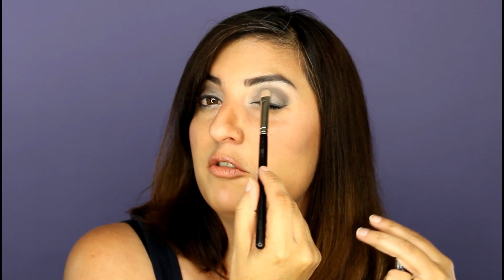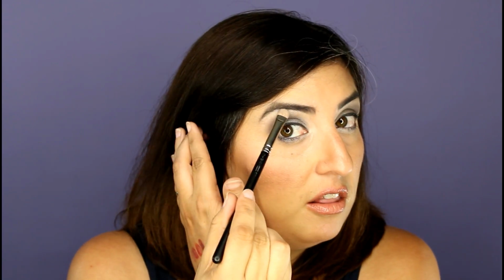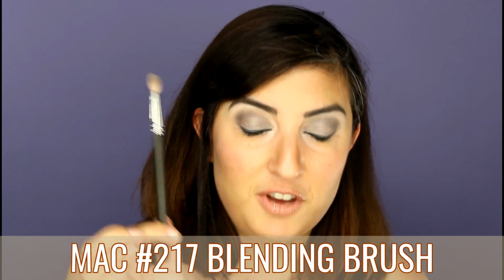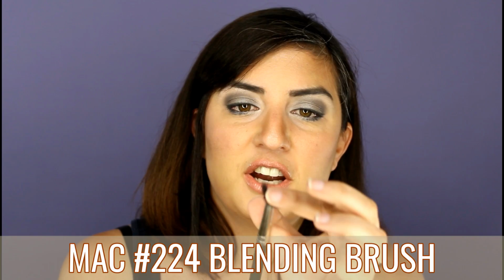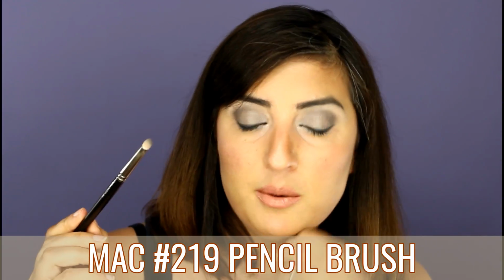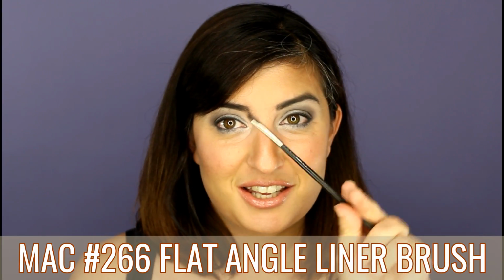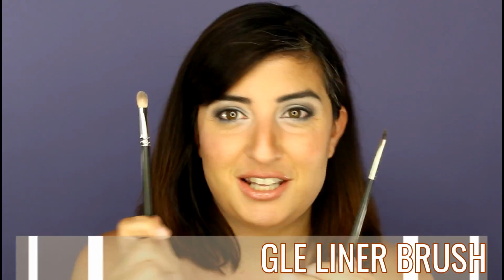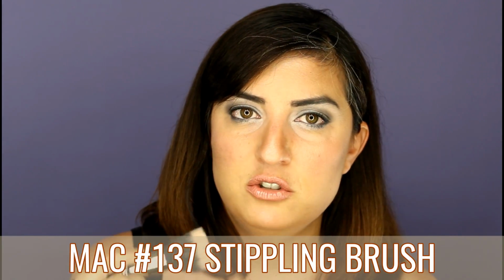MAKEUP BRUSHES - MAC & Real Techniques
MY FAVORITE MAKEUP BRUSHES - Primarily MAC brushes for face makeup!